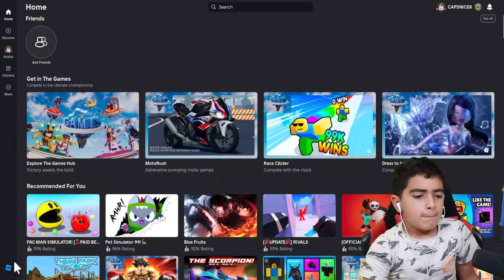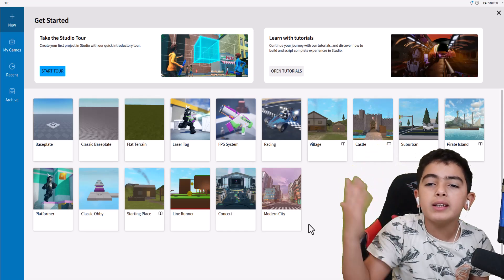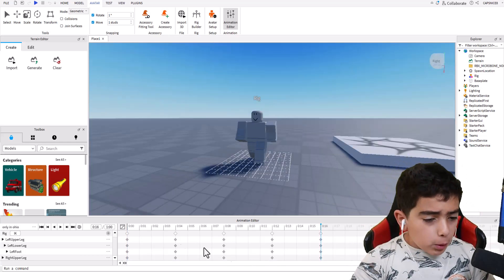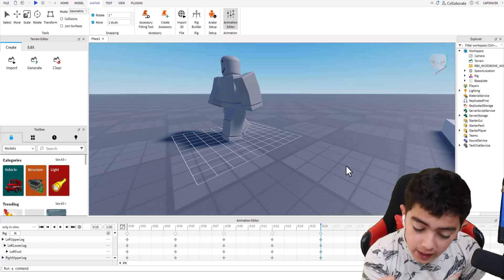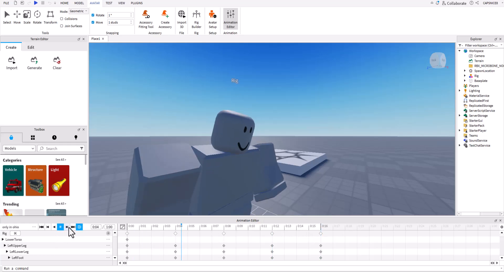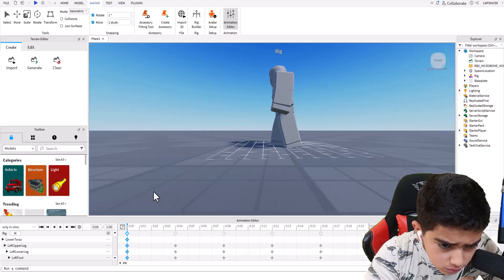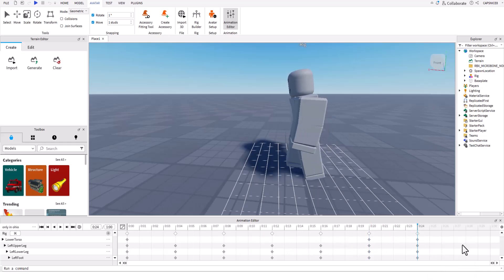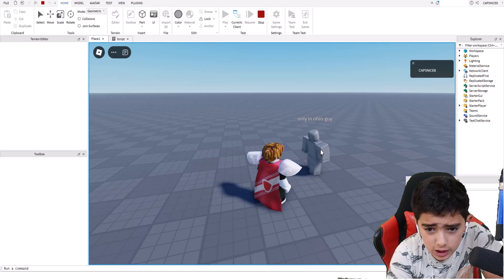i made an animation in roblox studio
i made an animation